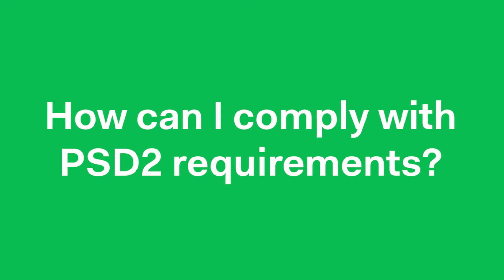Getting ready for the PSD2 Deadline with 3DS2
Product Expert Antoine tells you everything you need to know about the upcoming PSD2 deadline and how you can comply.